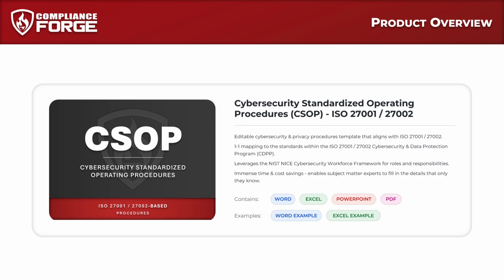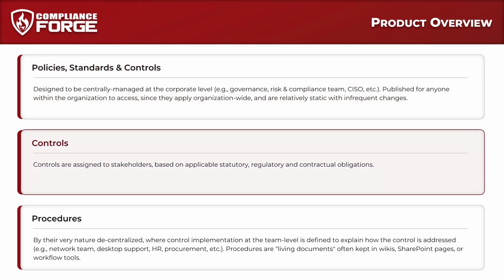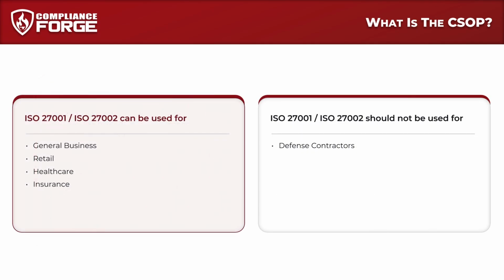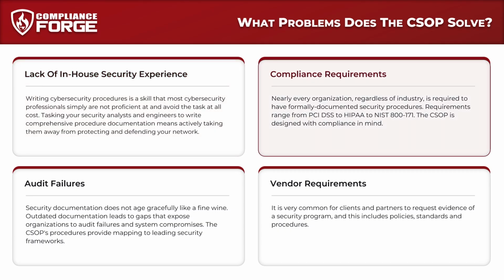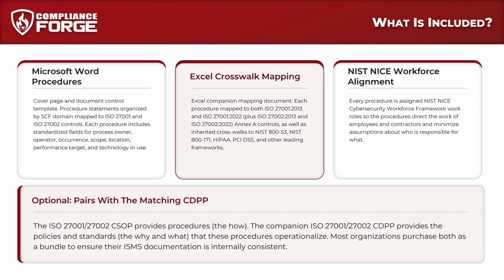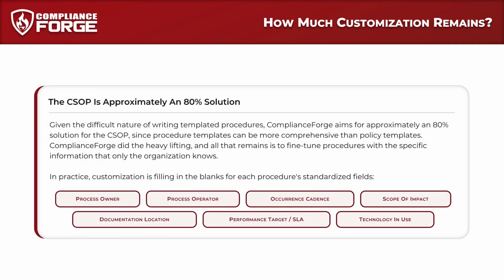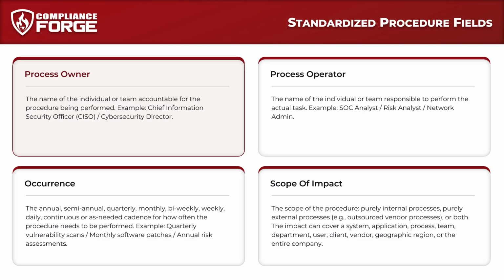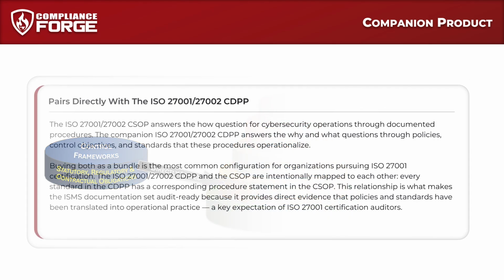Procedures - ISO 27001 / 27002 | Product Walkthrough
This walkthrough covers what the Procedures - ISO 27001 / 27002 is, what is included, the cost compared with writing it internally or hiring a consultant, and how much customization remains after purchase.

- Delivery: Email delivery within 1-2 business days
- Format: fully editable .docx and .xlsx, with no software to install
- SKU: P12-CSOP-CDPP-ISO

TIMESTAMPS
0:00 Introduction
0:26 Product Overview
4:08 What Is The CSOP?
5:46 No Software To Install
6:59 What Problems Does The CSOP Solve?
8:40 How Does The CSOP Solve These Problems?
9:54 What Is Included?
11:27 Cost Savings Estimate
12:21 Product Examples
12:36 How Much Customization Remains?
13:27 Professional Services
14:14 Why Procedures Matter
14:44 Standardized Procedure Fields
16:26 Why Procedures Matter
17:08 Companion Product
18:12 NIST NICE Framework
19:46 Questions? Contact Us.